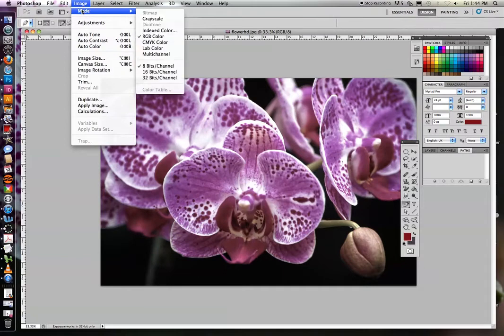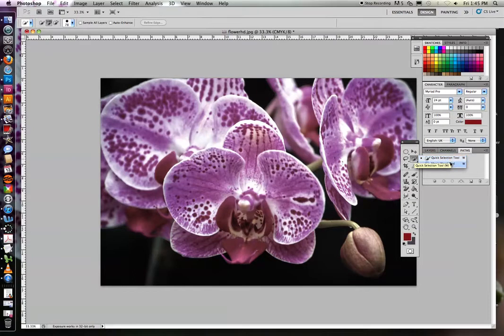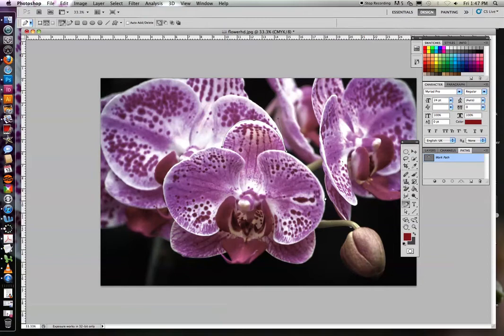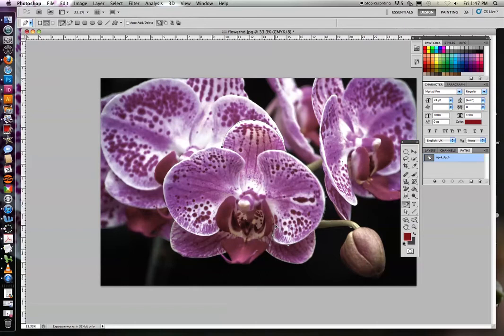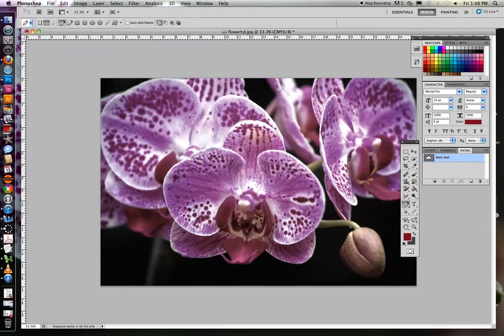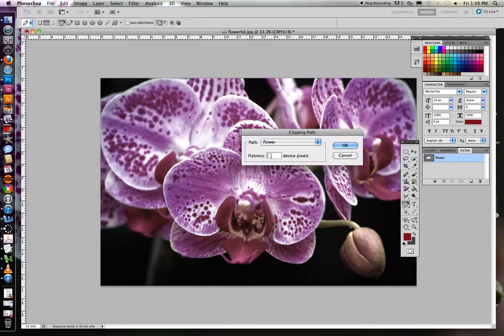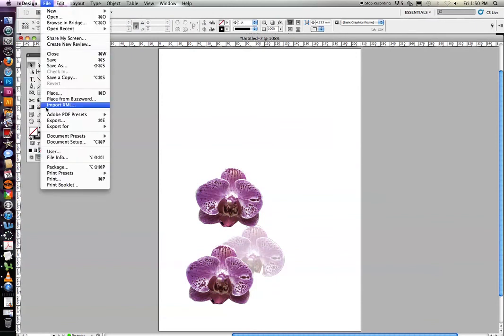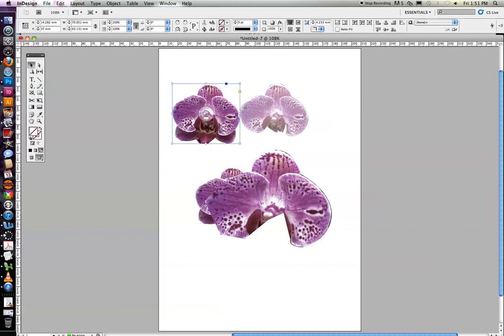clip path pen Computer